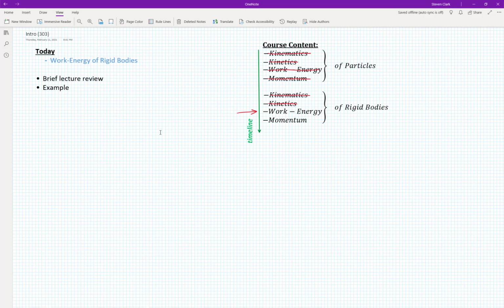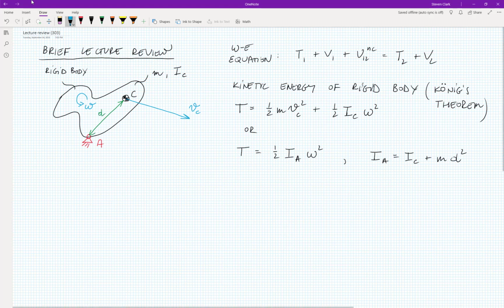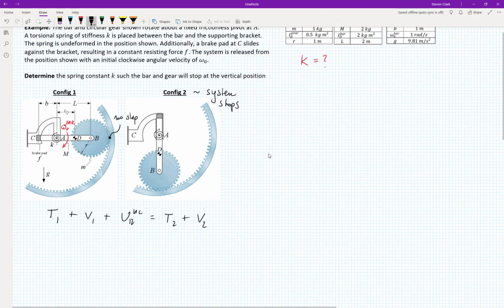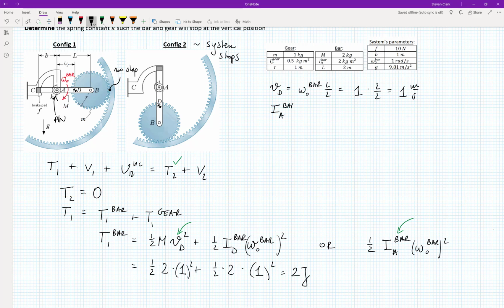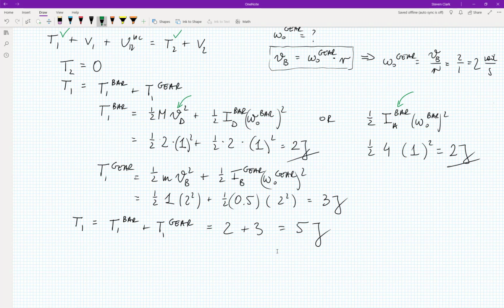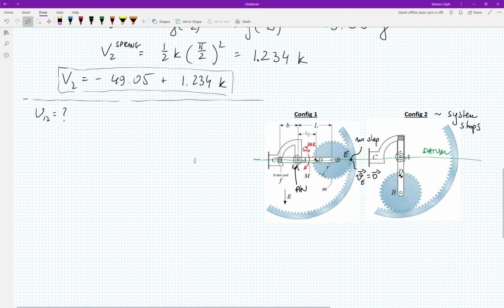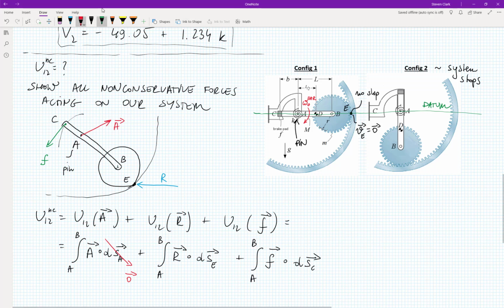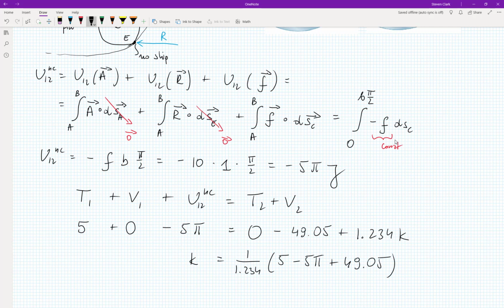Class 19 (Part 1) | "Work-Energy of Rigid Bodies" | UW - Madison | EMA202 (Dynamics), Spring 2022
Topic(s) covered in this video:
- Work-Energy of Rigid Bodies

Chapters:
0:00 Intro
0:21 Brief lecture review
6:21 Example 1